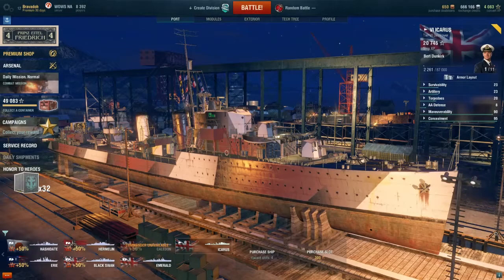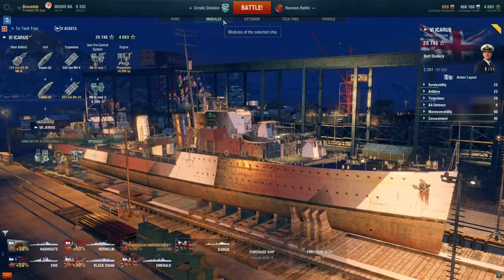Icarus on NA, Why is WoW's made so Difficult for new players?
Something a bit different, i started an account on NA, the experience for new players it would seem is slightly frustrating, whilst the account levels are a good idea, the order you get access to things is less so.  Appreciated they don't know any different but some simple changes to the order would make their Tier 4+ much more comfortable once they move outside of protected matchmaking.

Comments below would be welcomed.